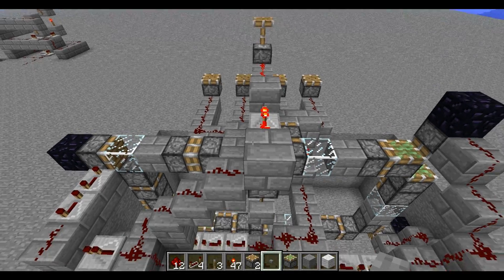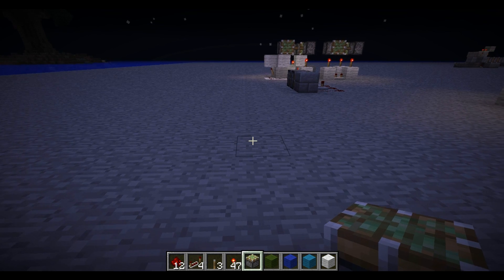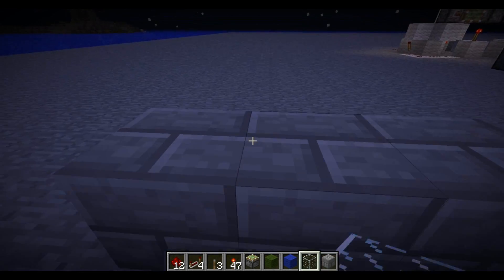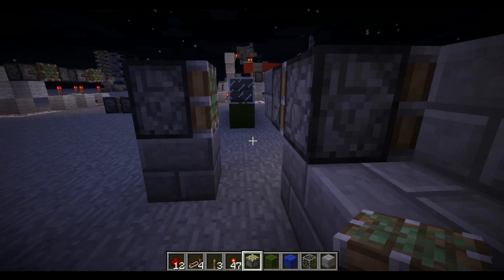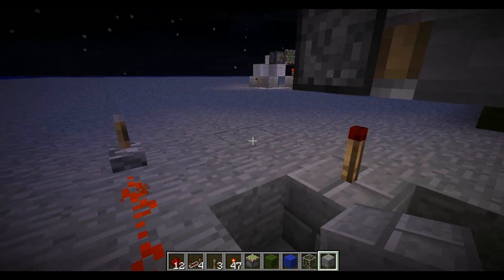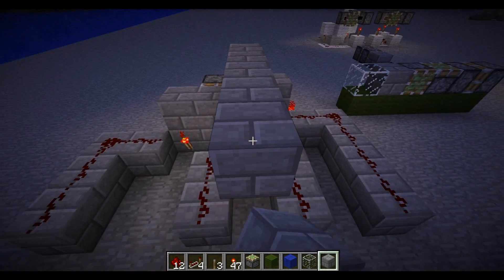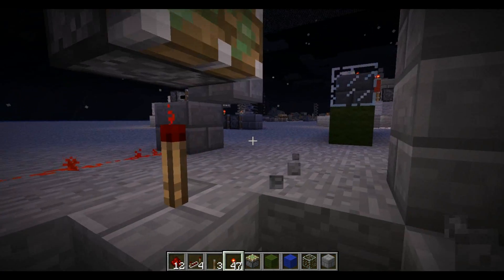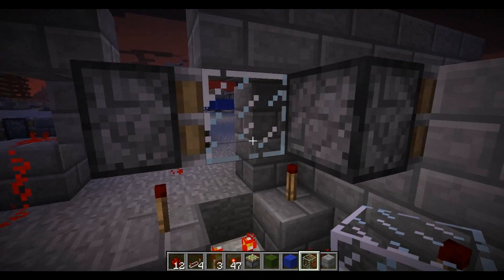Minecraft: Senary Piston Tape ROM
So I went a step further. Am I crazy yet? Enjoy :)